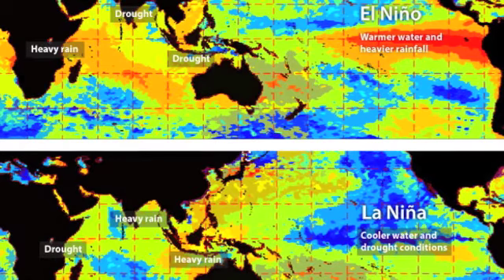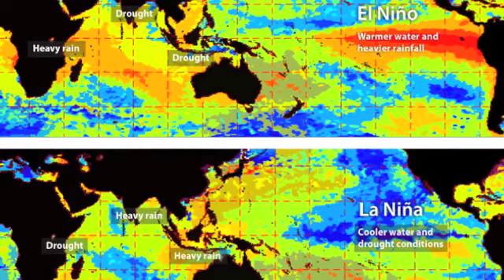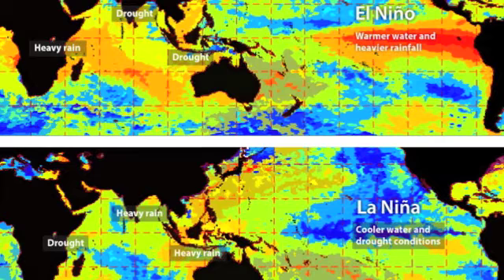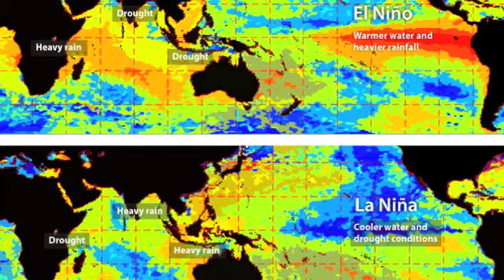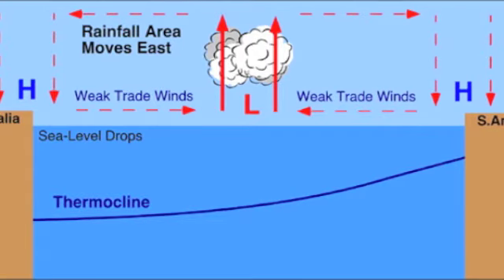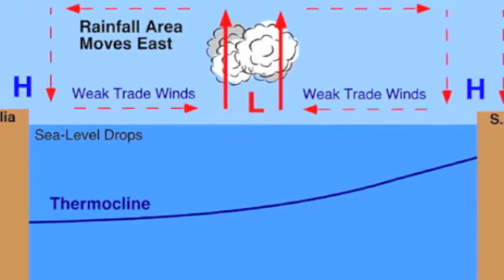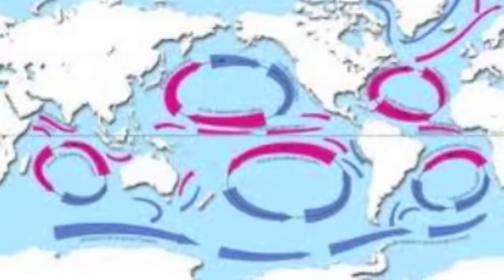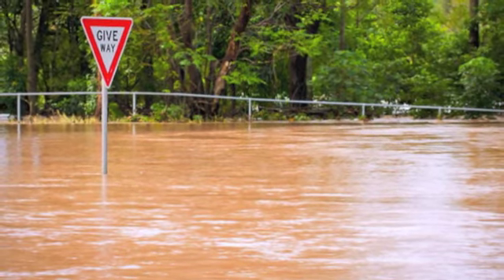El Nino and La Nina